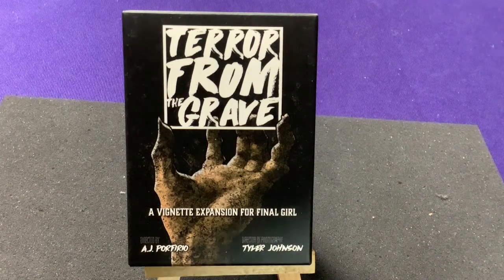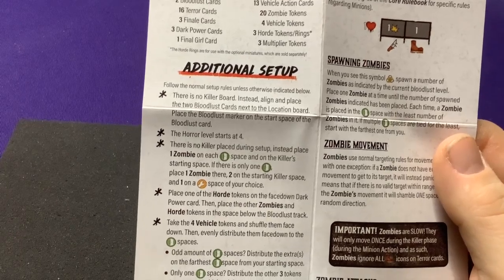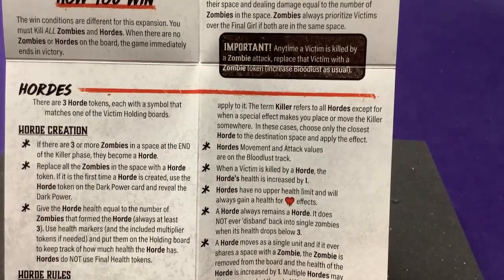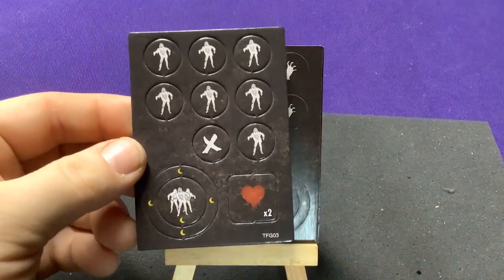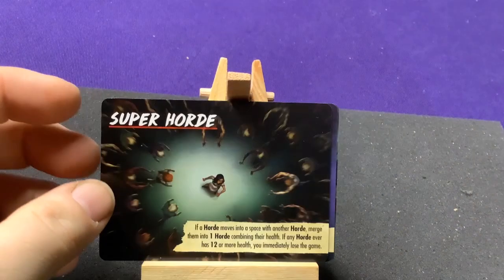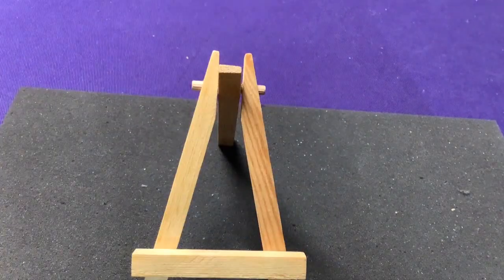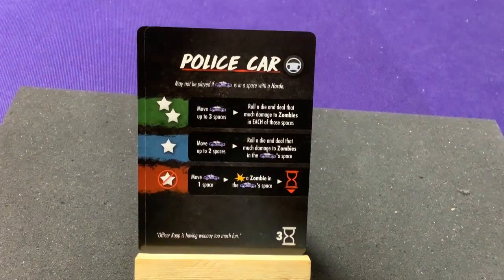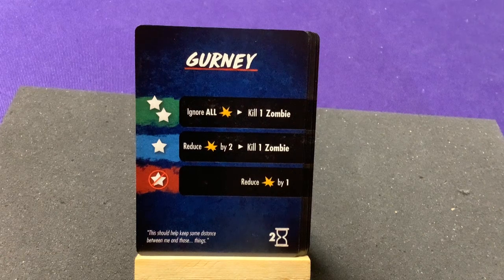Final Girl expansion: Terror From The Grave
Unboxing a Vignette expansion for Final Girl - a solo horror game based on the trope of the same name.

Terror From The Grave has the dead rising to overwhelm you with is unrelenting hordes. Kills the zombies before the amass into a group to big to fight or run from.

*NOTE* A Core Box and Feature Film is required to use this - can be mixed with any Location